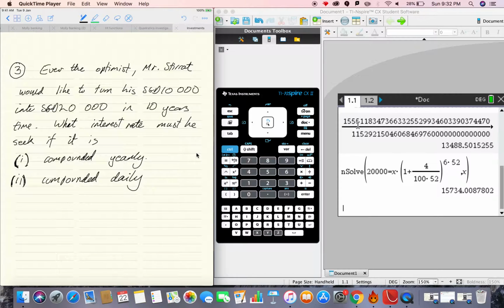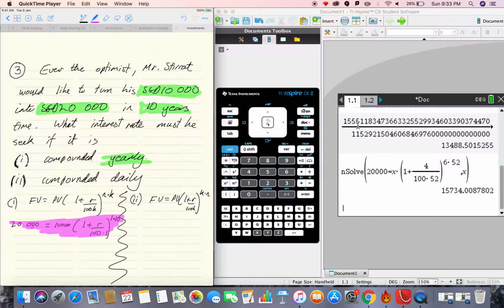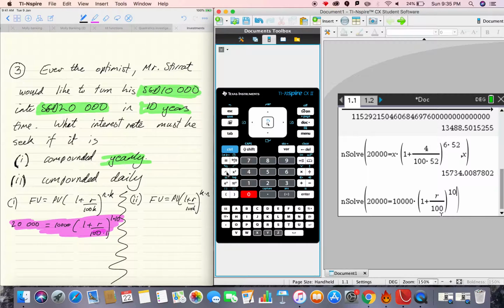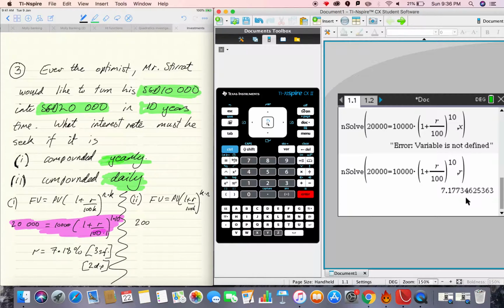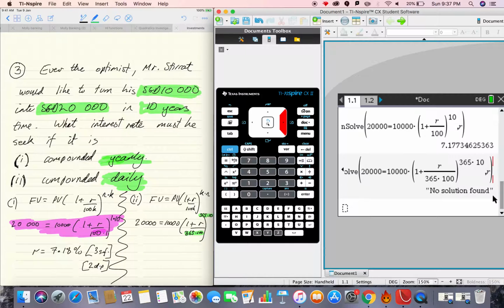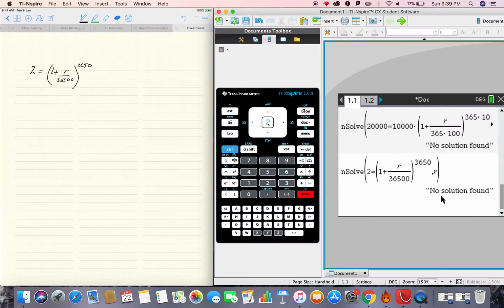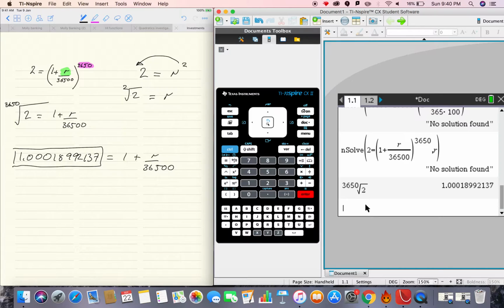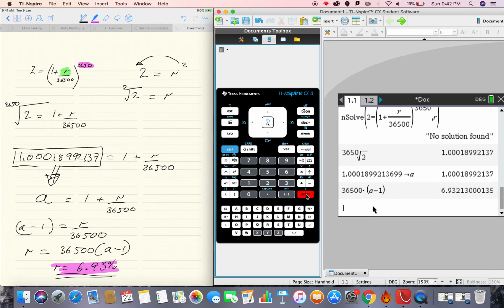1.4 Compound interest formula on TI-Nspire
Finding interest rate using compound interest formula, nsolve and graphs.

We can always use Finance Solver for compound interest questions and this method would make this question substantially easier.